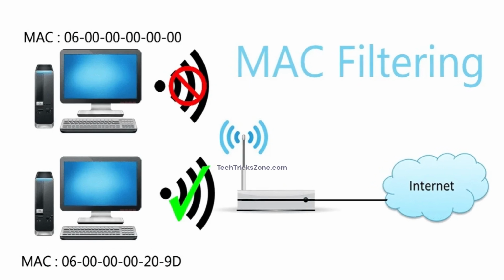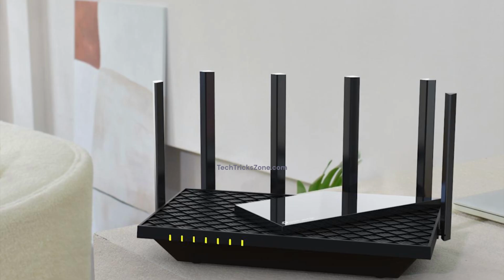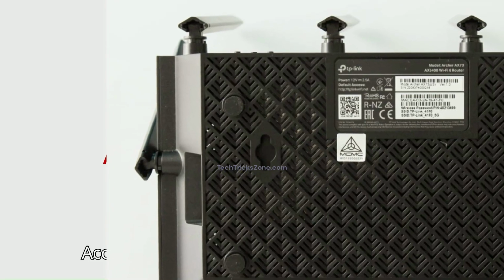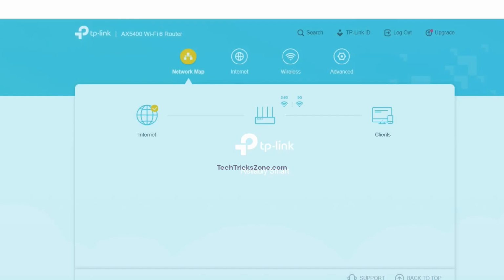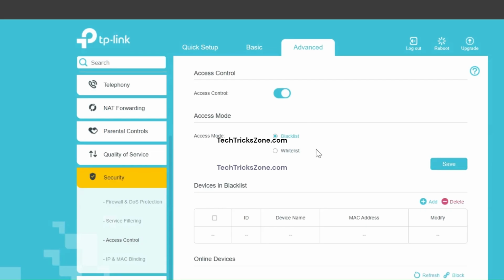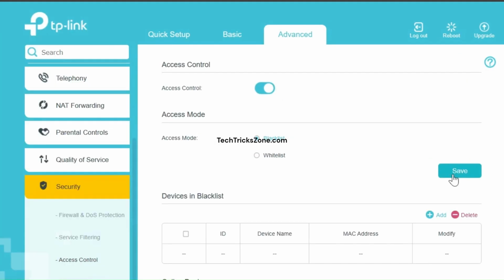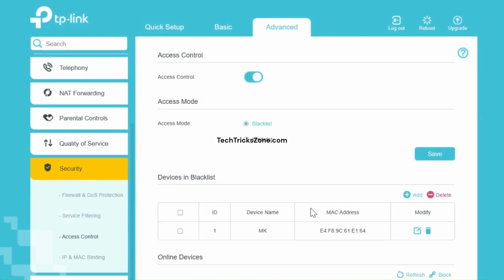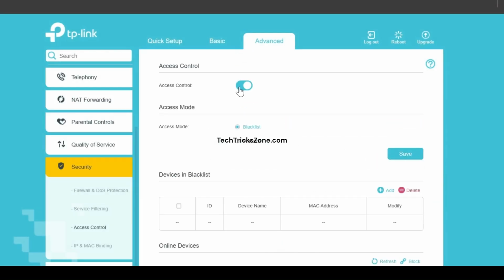Enable Mac Filtering List in TP-Link Archer AX72Pro to Black List or White List Mobile, Laptop or PC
Step by step enable Black List and White list in TP-link Archer AX72pro wifi 6 router using Mac filtering list